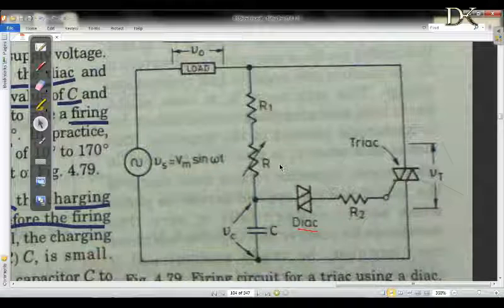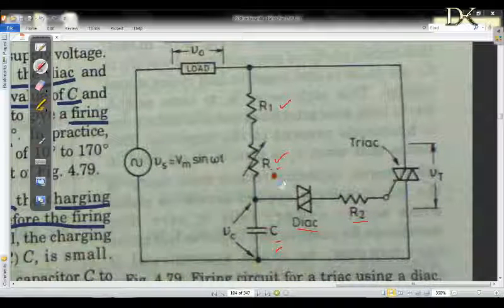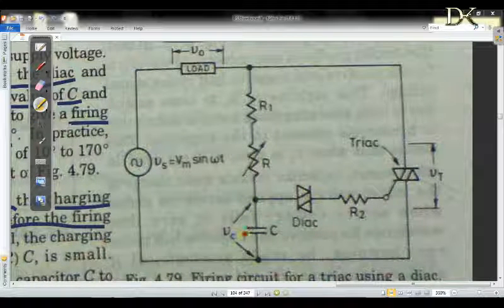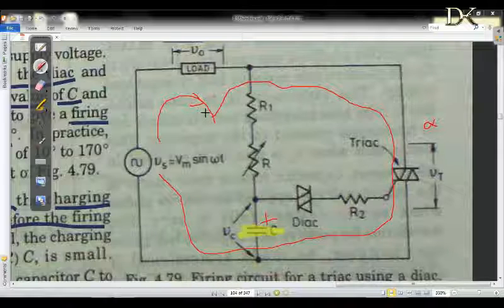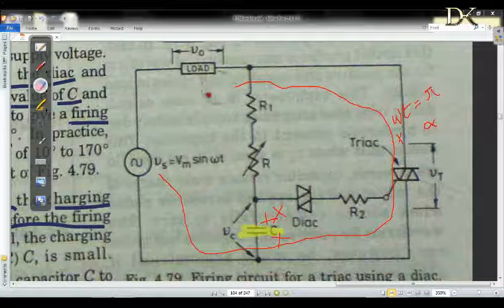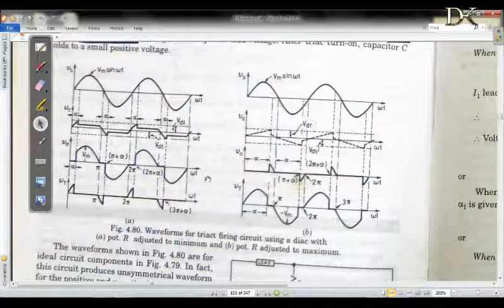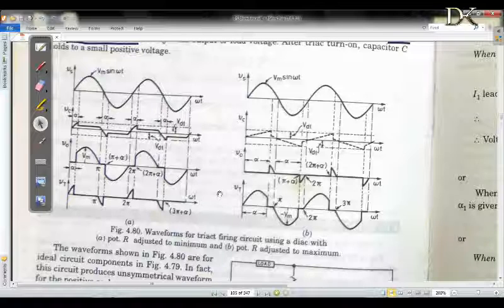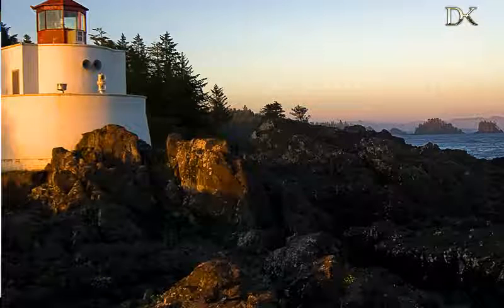Triac Circuit using Diac for Th firing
Triac Circuit for firing of Thyristor using Diac